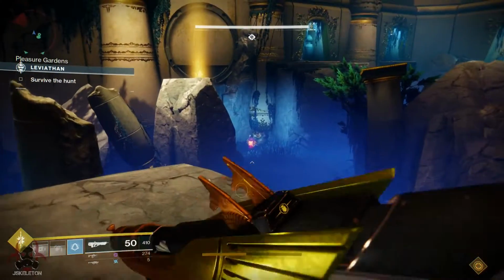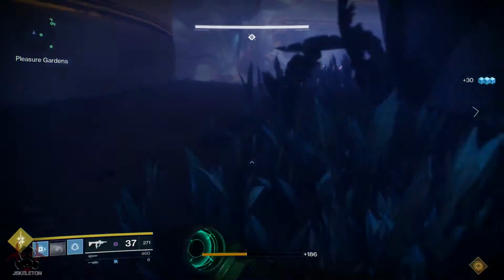Destiny 2 | PLEASURE GARDENS (Leviathan Raid Guide)